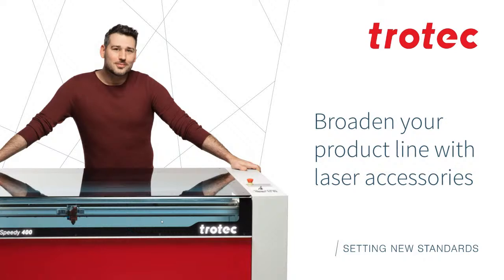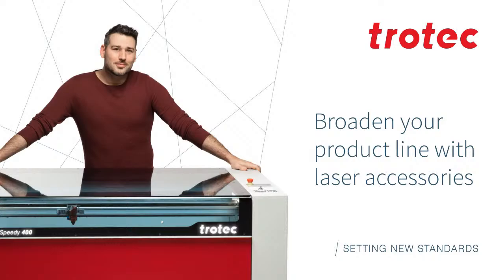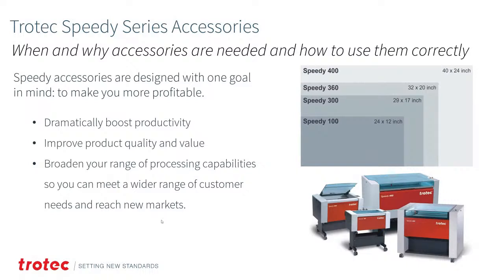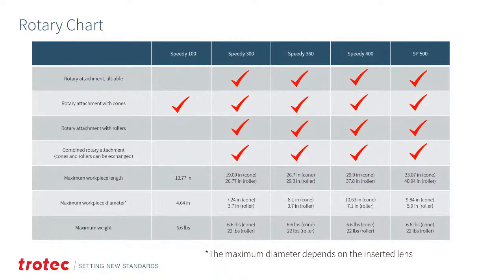Trotec Third Thursday: Broaden your Product Line with Laser Accessories​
Join us for another Third Thursday Workshop! Laser Dave will demonstrate how additional laser accessories can allow you to service new markets and increase your profits, how you can change lenses to achieve optimal results, see the convenience of Trotec's tiltable rotary attachment, discover all the possibilities of Jobcontrol® Vision.
Laser Dave will present new applications, present new processing techniques, and help you find the best investments to make your business more profitable.

Be the first to get updates!